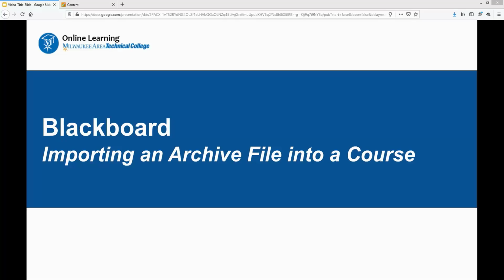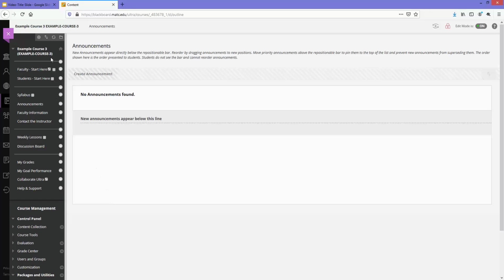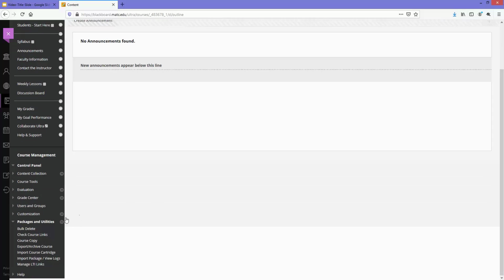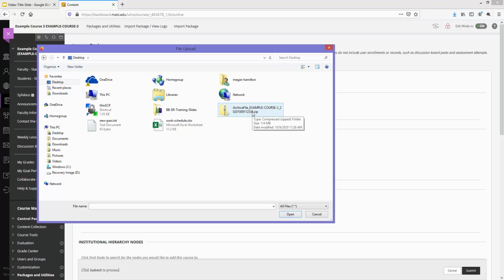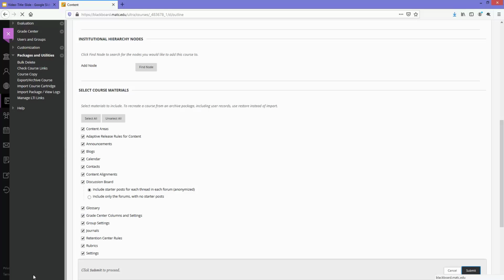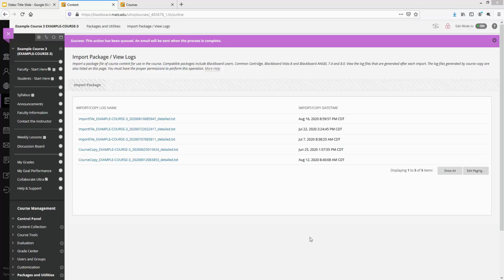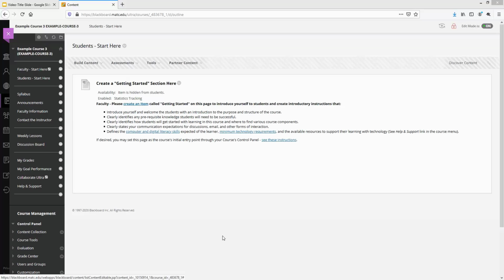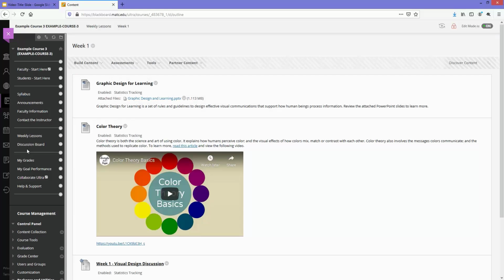How to Import an Archive or Export File into a Blackboard Course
A brief demonstration of importing a archive or export package file into a course in Blackboard.